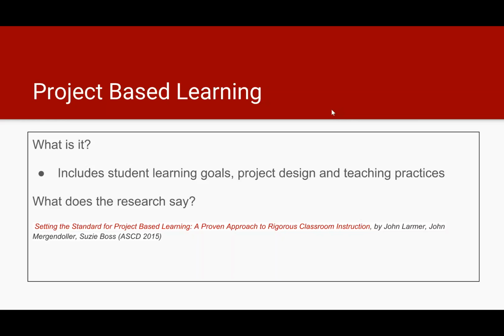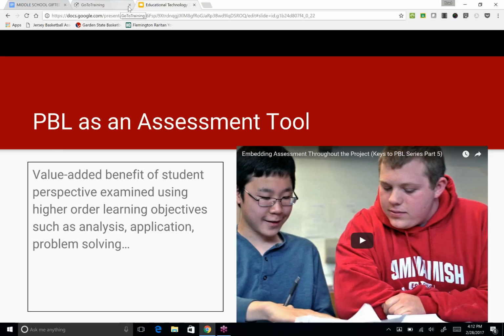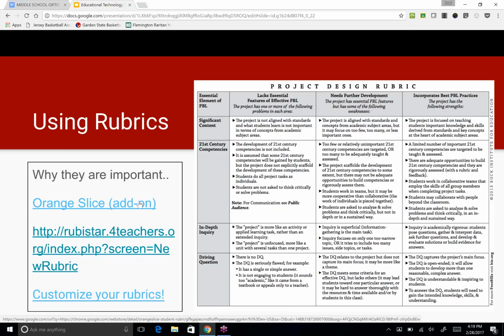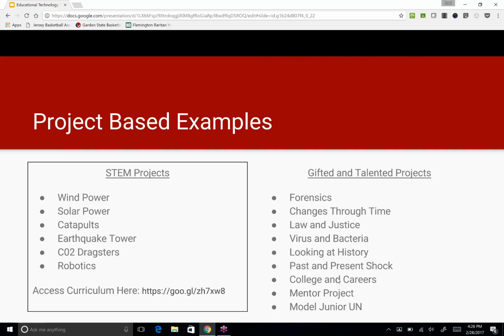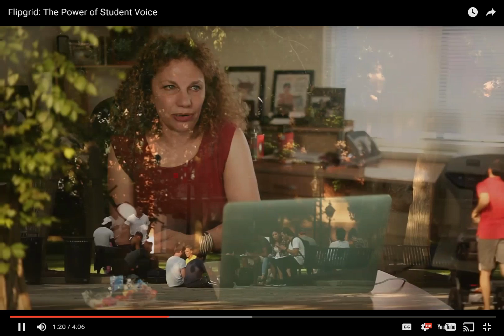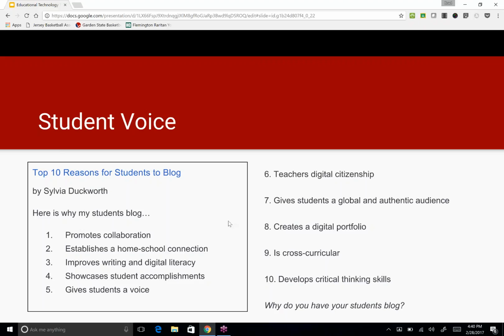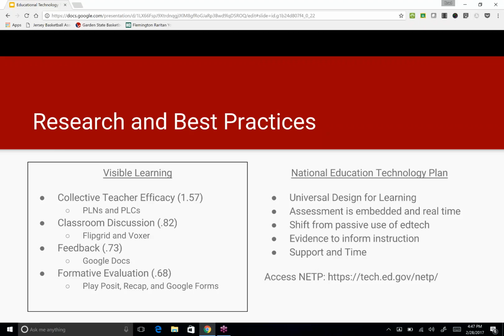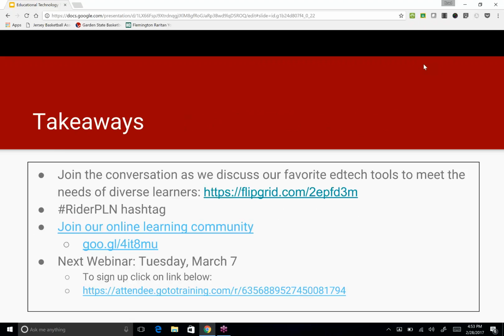2017 02 28 16 02 Educational Technology Tools for Gifted & Talented Classroom Instruction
Rider professional development webinar